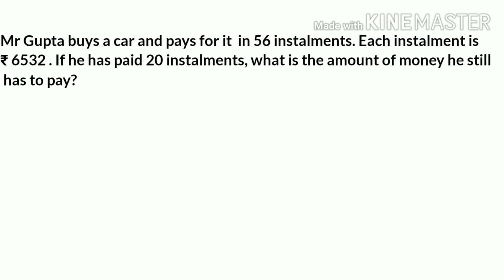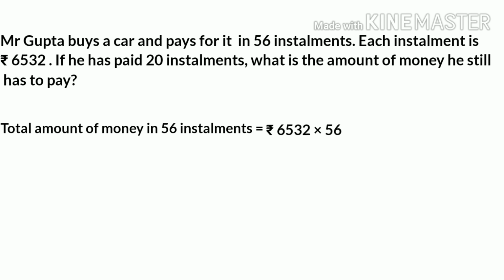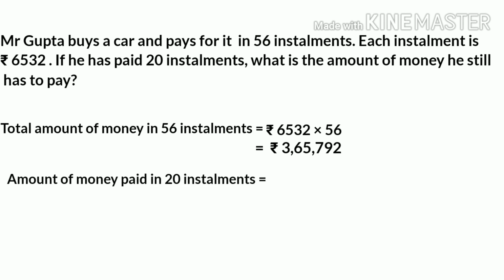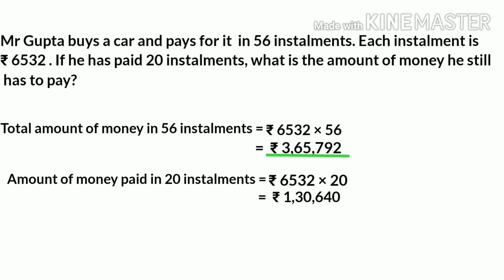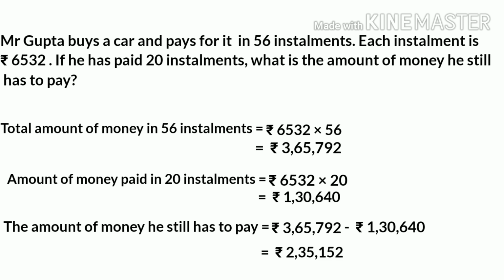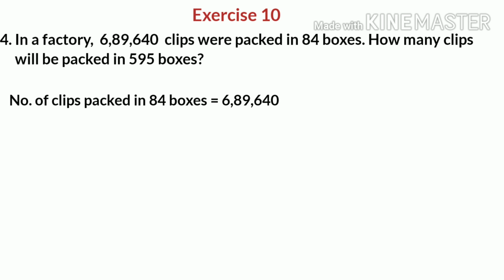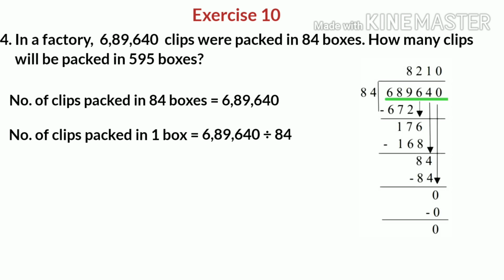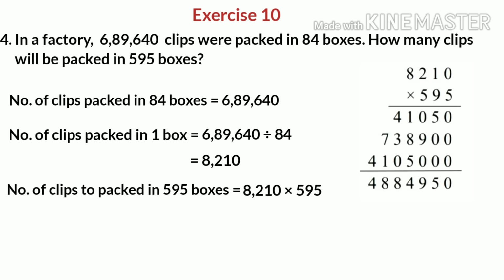Word Problems on Multiplication and Division of Whole Numbers.